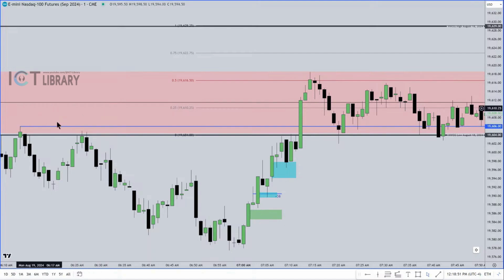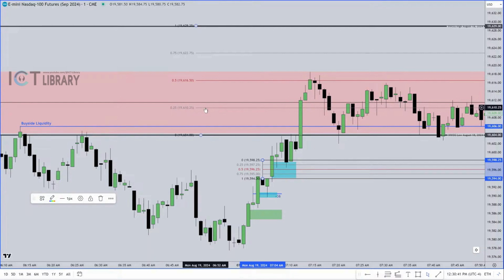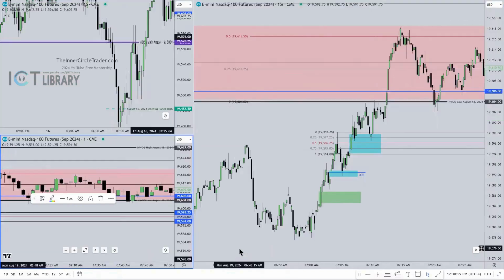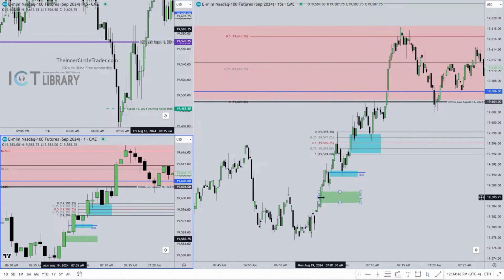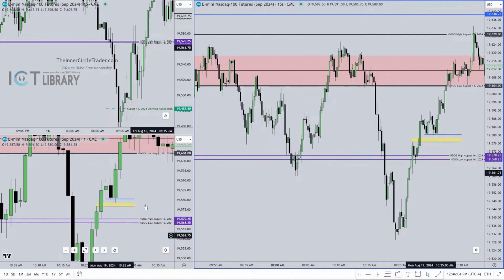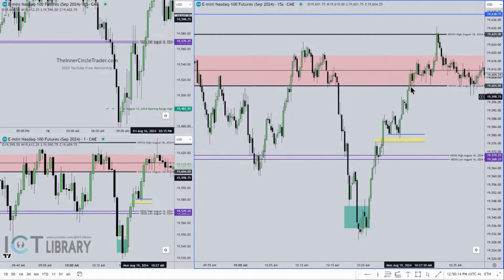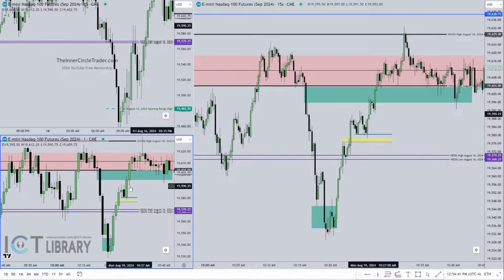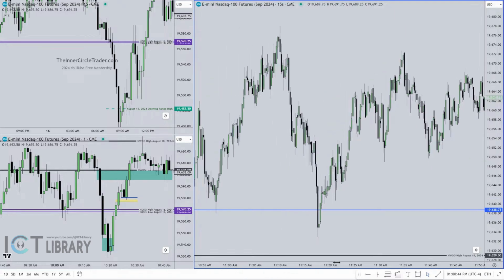ICT💎Elaborates on Real Order Flow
Source: ICT 2024 Mentorship Lecture #11